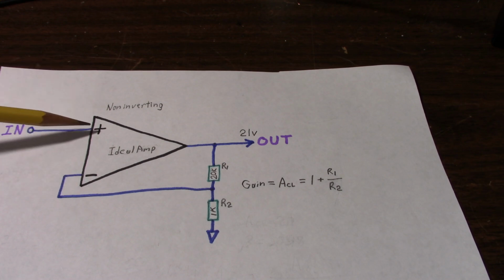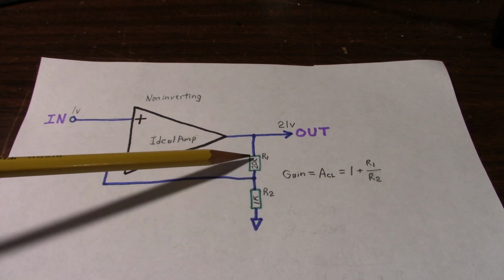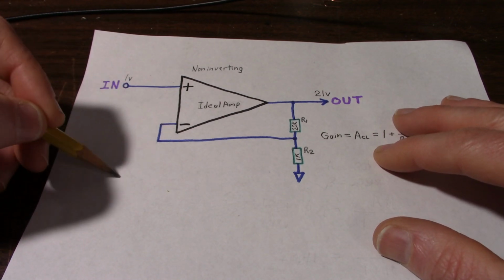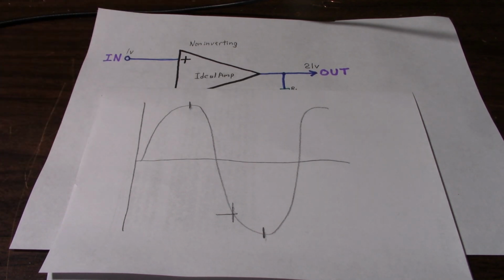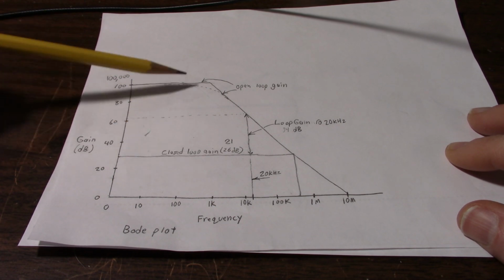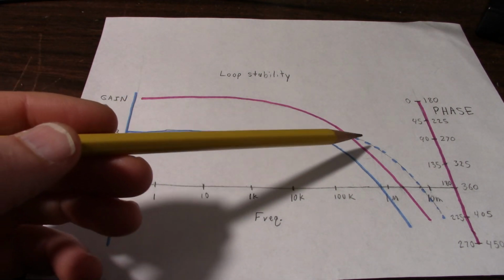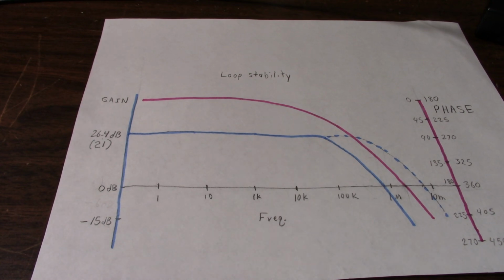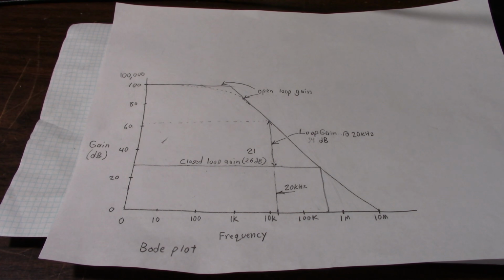Discrete audio amplifier project PT16 Negative feedback and stability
A look into how negative feedback works and stability of the amplifier when the NF loop is applied.